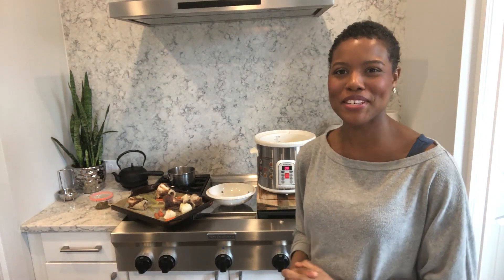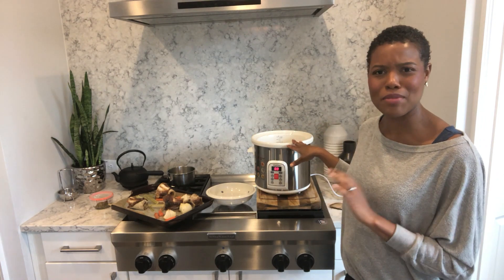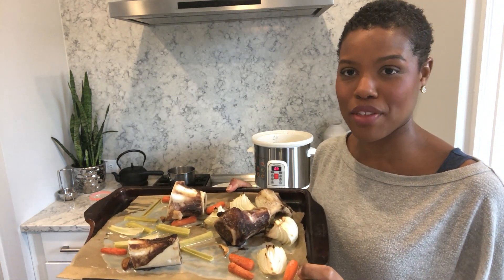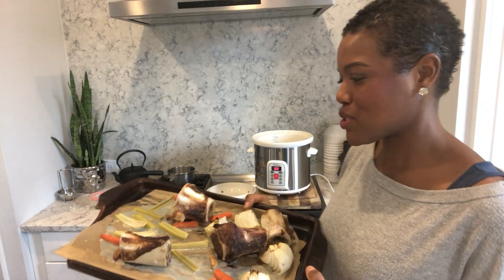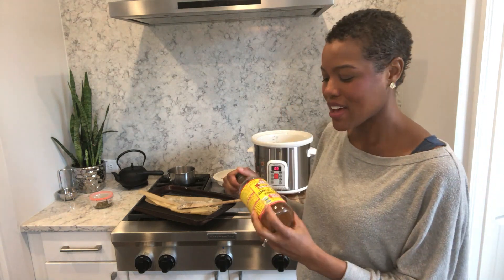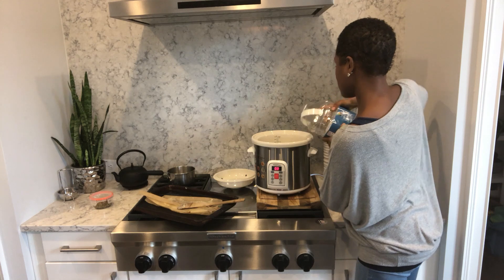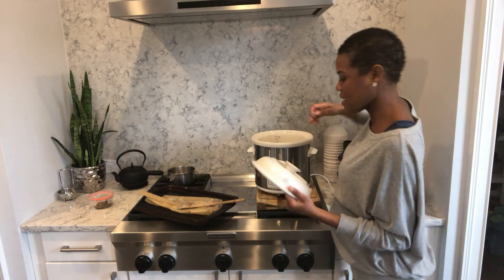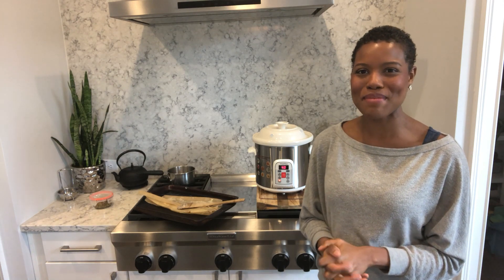The Best Way to Make Bone Broth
If you've been curious about how to make bone broth but you've been intimidated to try it, check out this video where I show you exactly how it's done using the best non-toxic slow cooker on the market!